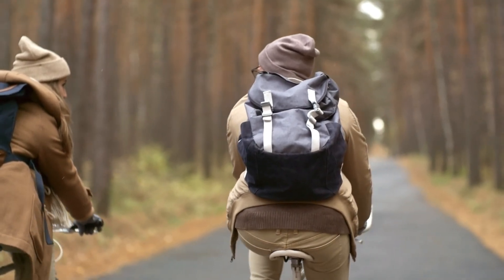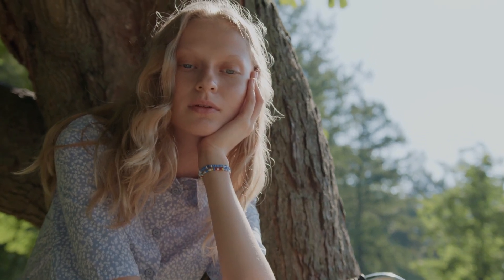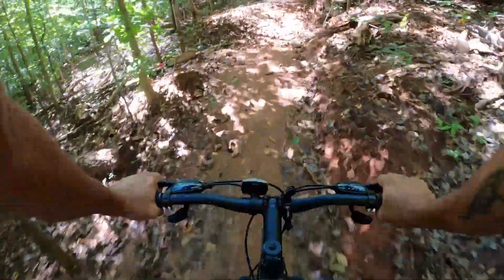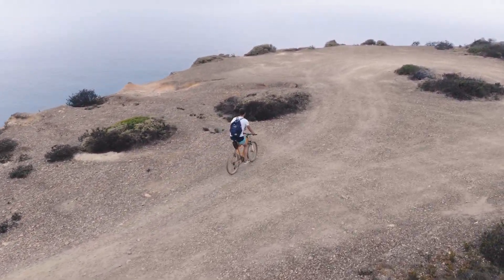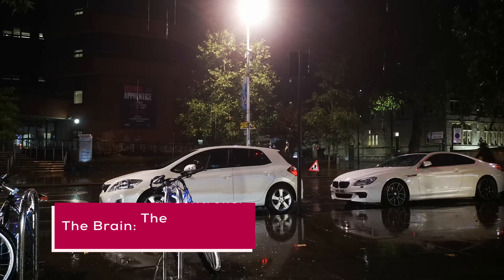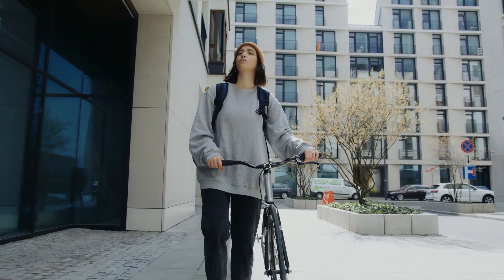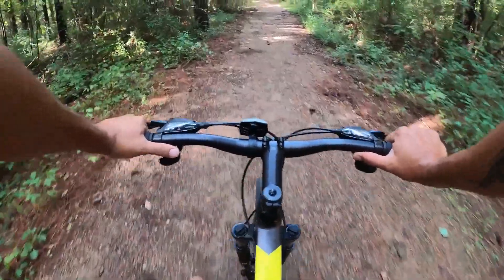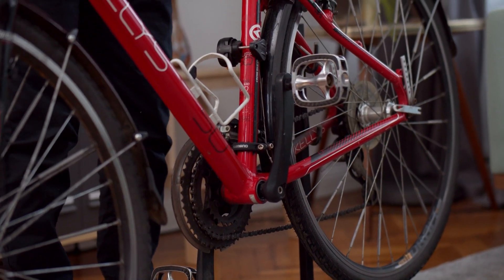How do electric bikes work?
Curious about electric bikes (e-bikes) and how they operate? 🚴‍♂️ Join us on this electrifying journey as we dive deep into the fascinating world of e-bikes! From batteries to motors, pedal-assist to throttle control, we'll unravel the mechanics that power these eco-friendly marvels. Whether you're an e-bike enthusiast or just getting started, this video will demystify the technology behind electric bikes, making it easier than ever to understand how they work. Get ready to pedal into the future of cycling! 🔌⚡